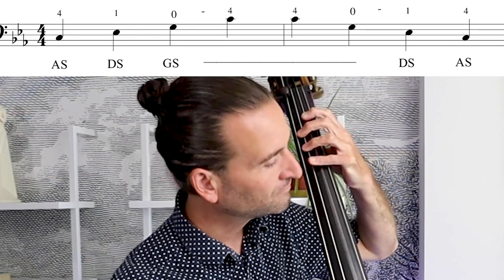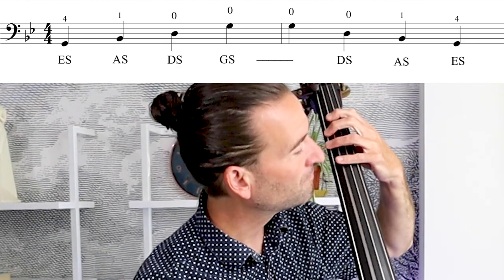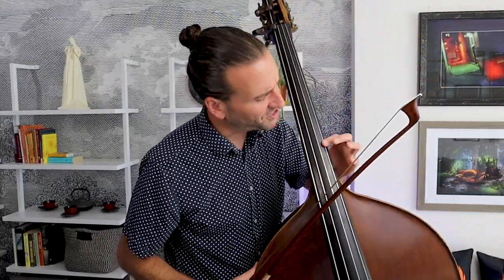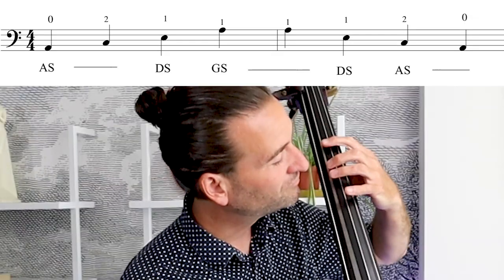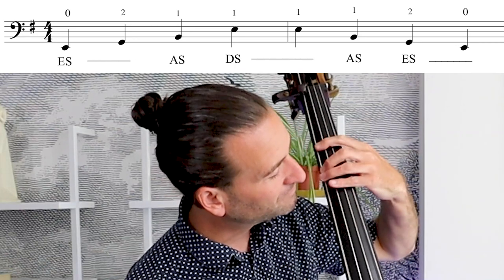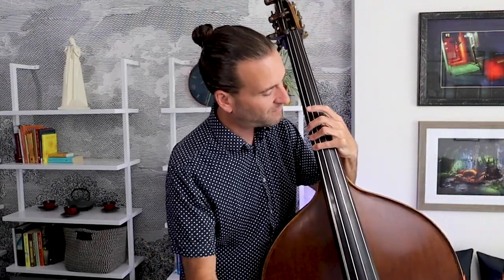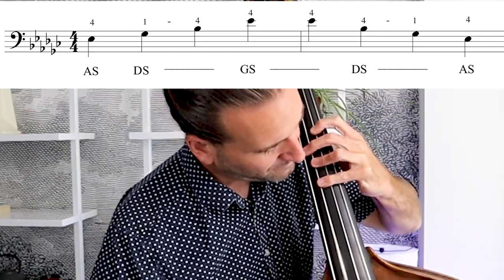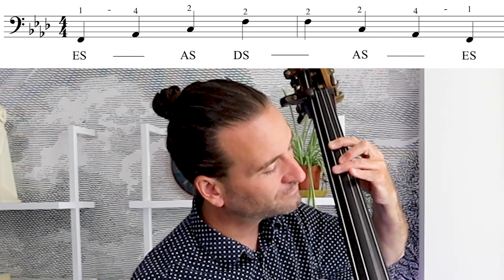Minor arpeggios on the bass - getting started + fingerings!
timestamps for each key and fingering:

0:00 - Intro
5:15 - C minor beginner
5:33 - C minor template
6:00 - G minor beginner
6:21 - G minor template
6:50 - D minor beginner
8:17 - D minor template
8:36 - A minor beginner
8:45 - A minor template
9:35 - E minor
10:03 - B minor beginner
10:17 - B minor template
11:07 - F# minor
11:22 - C# minor
11:32 - G# minor
11:40 - Eb minor
12:01 - Bb minor beginner
12:16 - Bb minor template
12:47 - F minor

13:05 - how the heck do you practice all of this material?